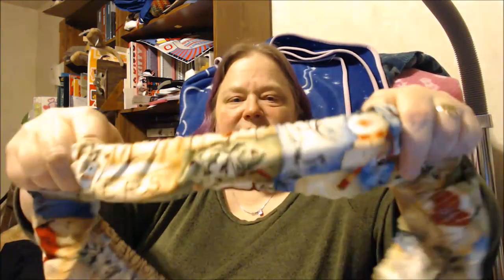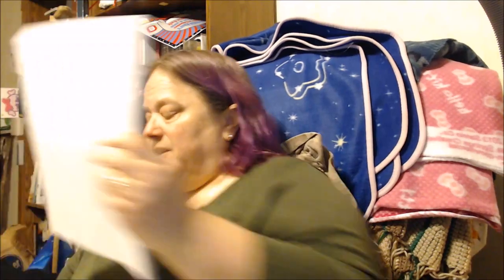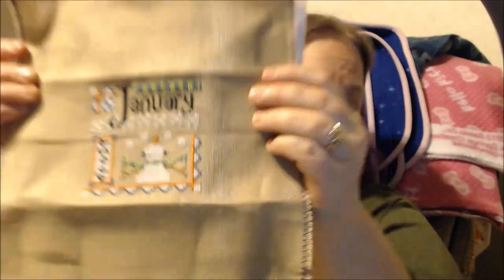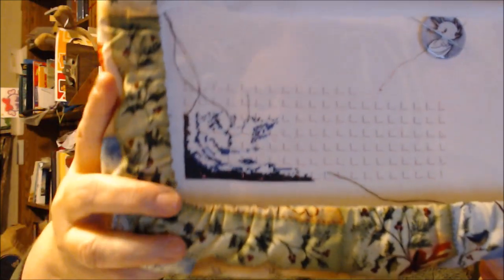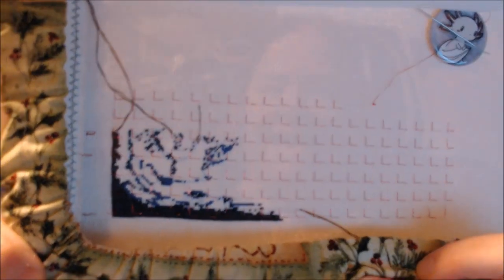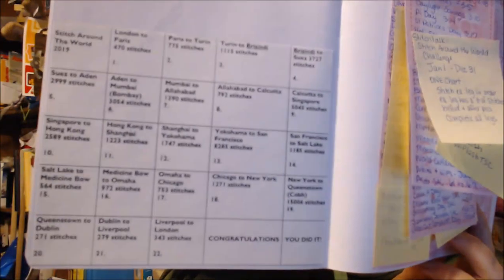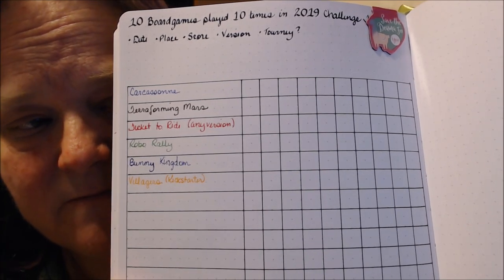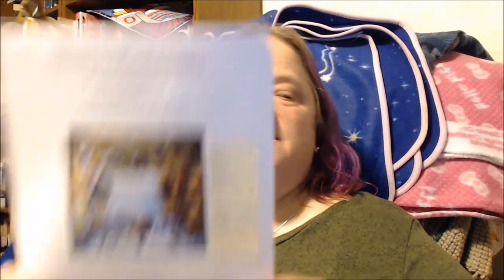Flosstube # 52 - Happy New Year, WIP Updates, and 2019 Stitchy Plans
I hope you have all had a good New Year celebration and good start to 2019 so far.

In this video I talk about my plans, show some WIP updates since the new year, show my last finish for 2018, and talk about some stitchy plans for 2019.  I also show my planner inserts for tracking my stitching this year.

Sit back, relax, and stitch along!

Hands On Designs Year of Celebrations:
*Sorry 123Stitch shows this pattern as currently not available.
You may want to check with your LNS or google the pattern to see if you can locate one.  There are some being sold on etsy.

Link to the Ornie SAL blog to find the 12 Days, Christmas Carol, and JCS Ornament Issue SAL listings:

1141 Kenny Centre Mall
Columbus, Ohio 43220